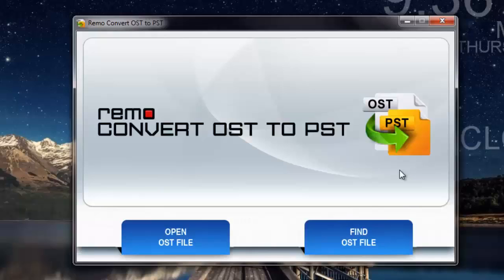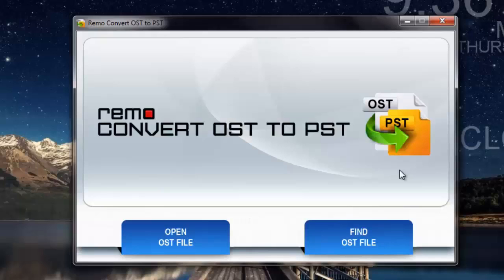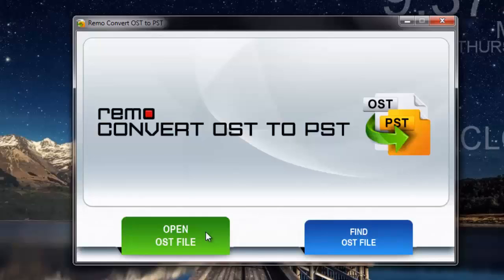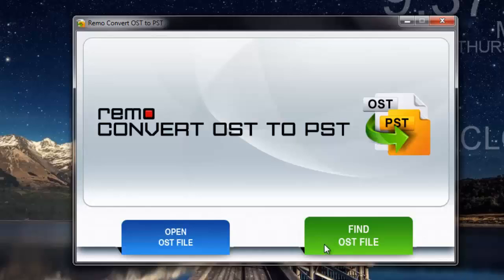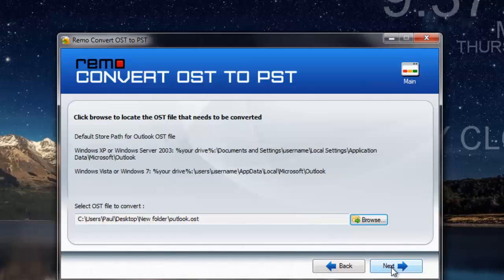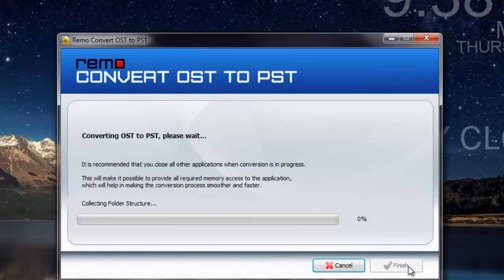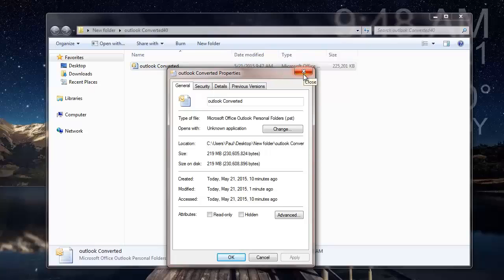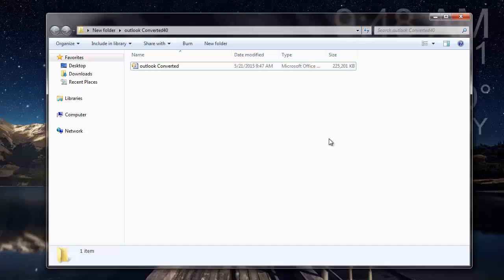OST to PST Converter for Outlook 2016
Looking to convert OST to PST on your Outlook 2016 profile? Then get the OST to PST Converter for Outlook 2016 available at the above link and convert OST to PST on your computer. This outlook 2016 ost to pst converter tool comes with the most advanced converter algorithm that can convert OST to PST on Outlook 2016 regardless of the OST file size.

You can download this tool and convert OST file to PST in just a few minutes and this software retains all the emails and other attributes intact after the outlook 2016 ost to pst conversion is completed. The PST file can also be saved to any folder on your computer in a secure way. So, if you're looking to convert OST to PST on Outlook 2016, then get the OST to PST Converter for Outlook 2016 from the above link and start to convert your files.